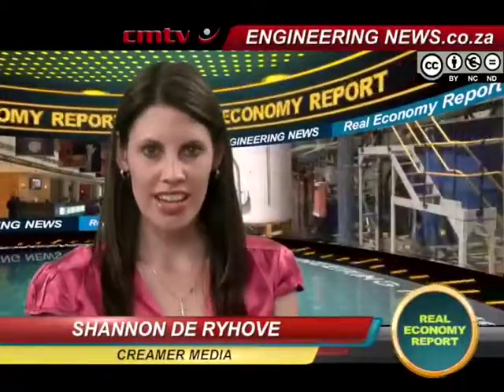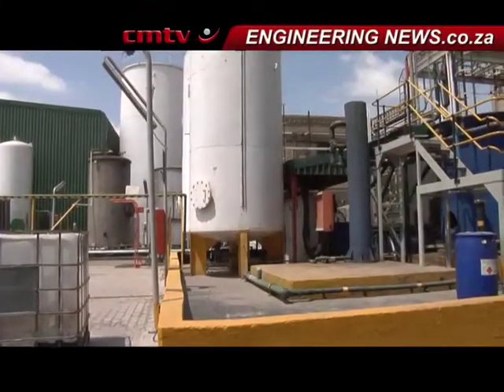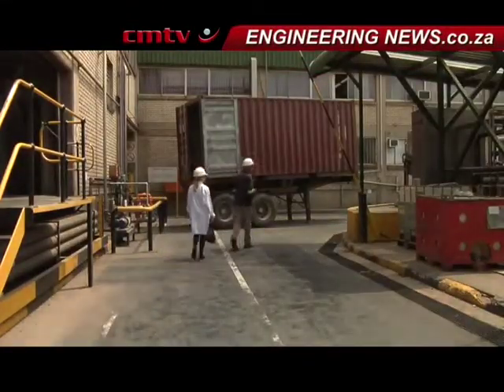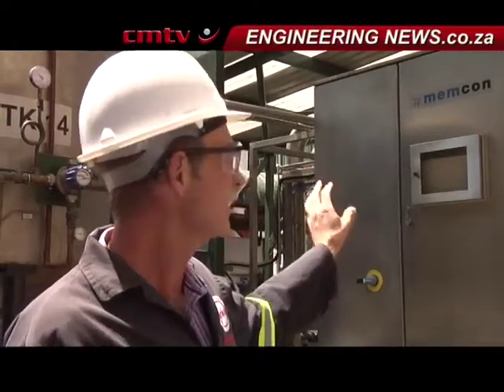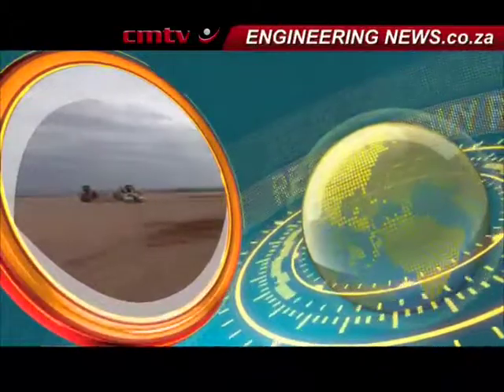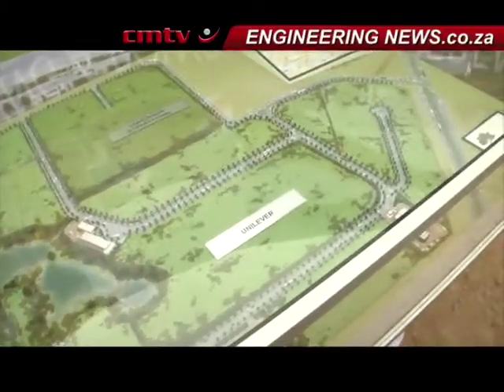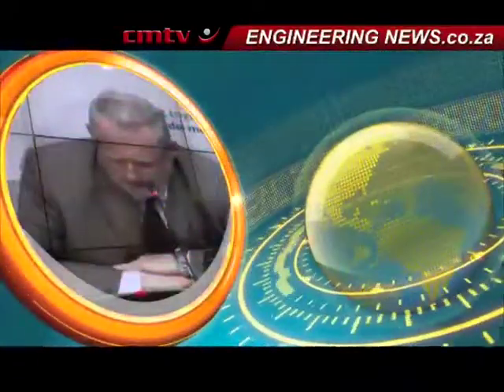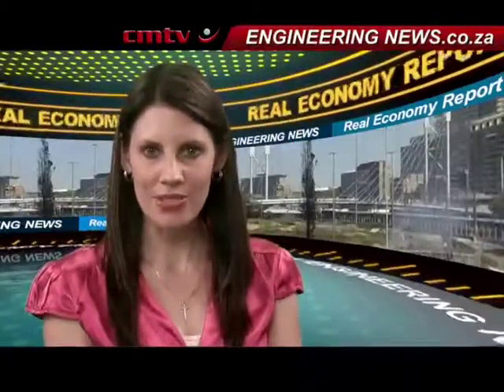Henkel sets sustainability benchmark with wastewater treatment plant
From Creamer Media in Johannesburg, this is the Real Economy Report. Adhesive technologies specialist Henkel South Africa has set a benchmark in sustainability for the global Henkel brand by replacing its old chemical treatment plant with an environment-friendly option. Samantha Moolman has the story.